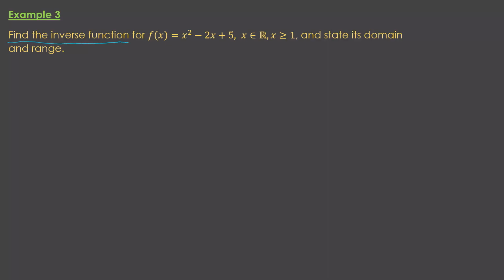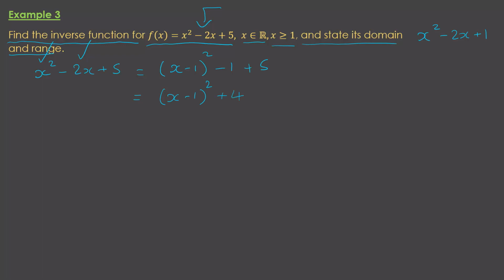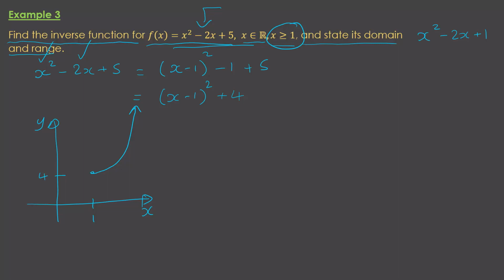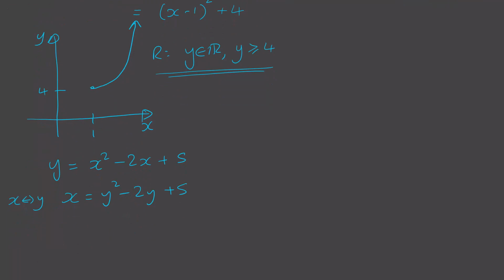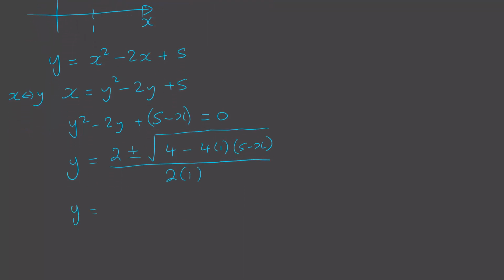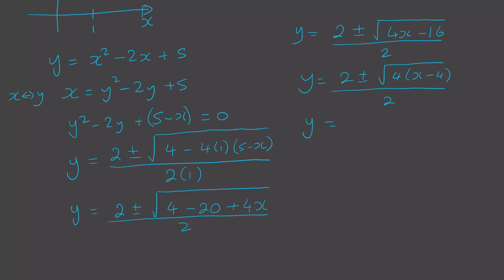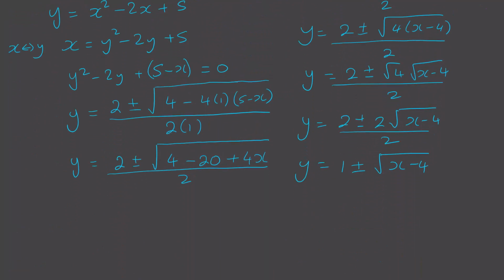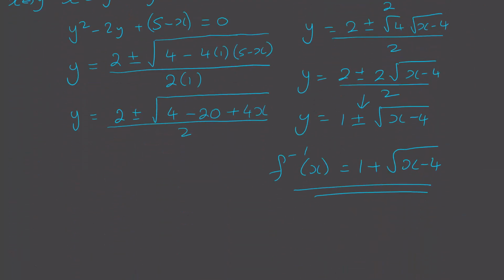Y12 Specialist Functions Inverse Functions Example 3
Inverse function, domain and range.